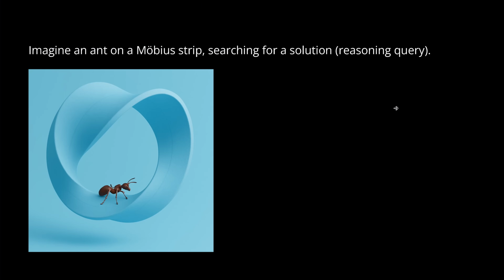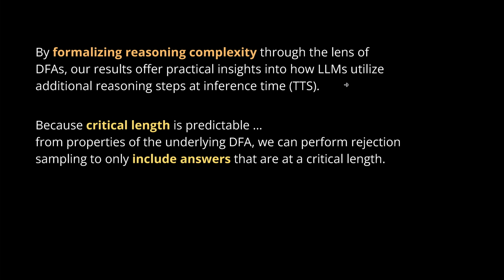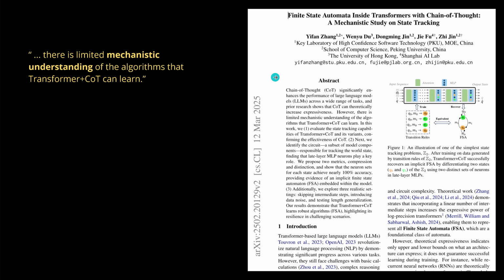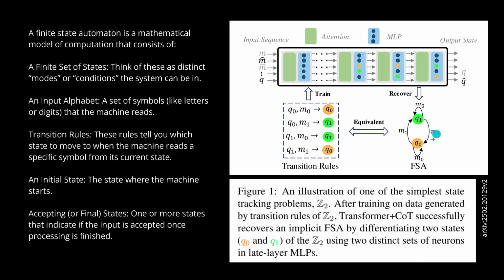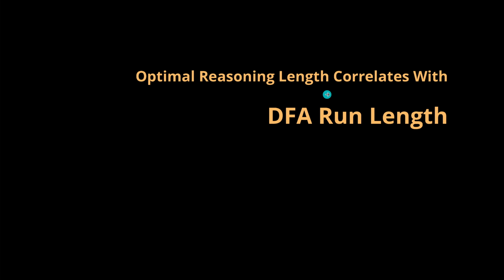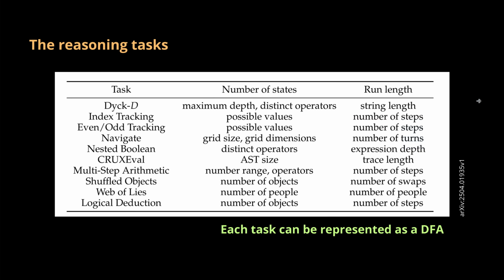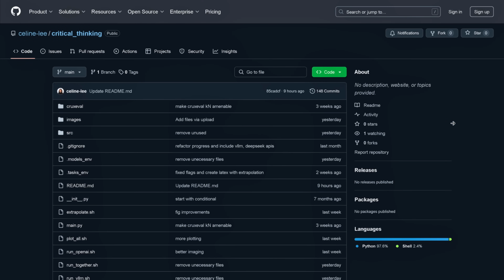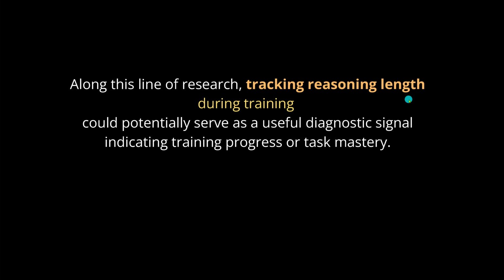AI Reasoning on a Möbius Strip (Harvard)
This video investigates why large language models (LLMs) often benefit from generating extra “reasoning tokens” (or longer chain-of-thought, CoT) at inference time (Test-Time compute Scaling) and, importantly, which aspects of a task’s complexity most strongly determine the optimal amount of that reasoning.

Nonlinear AI Reasoning on a Möbius Surface.
Complex AI Reasoning on a Möbius strip (Harvard).
Ant and Spider Loop Through Thought Space.
Ant and Spider Think on an AI Möbius Strip (Harvard)

All rights w/ authors:
"Critical Thinking: Which Kinds of Complexity Govern Optimal Reasoning Length?"
Celine Lee and Alexander M. Rush
Cornell University,
Keyon Vafa
Harvard University